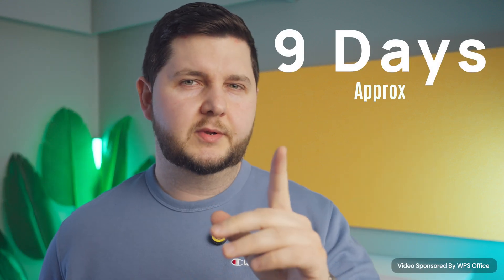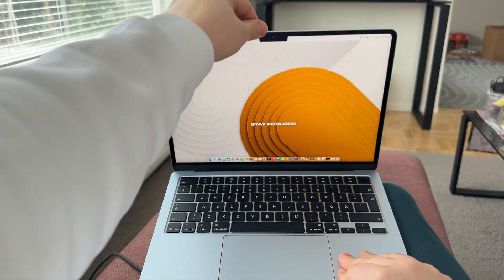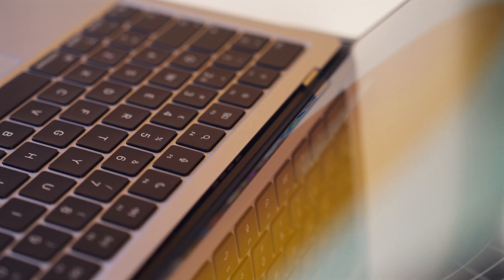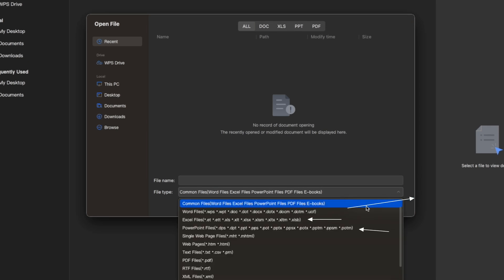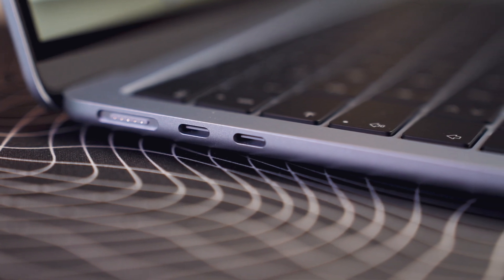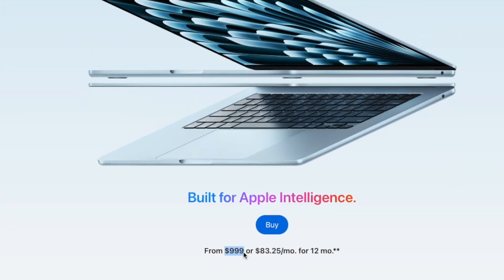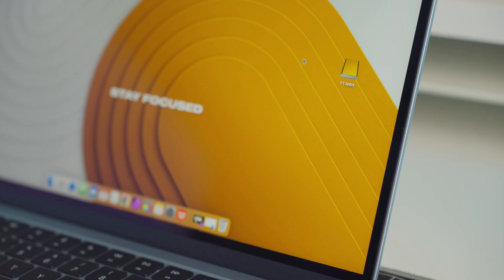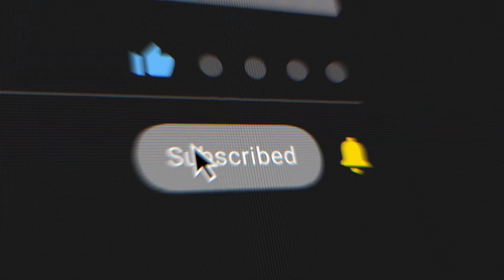Is the Base Model M4 MacBook Air Worth Buying Now?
It's been a full week with the new M4 MacBook Air, and I've put it through its paces. Is it really as good as Apple claims? Should you upgrade from the M2 or M3 models? And most importantly, is it worth your money? 💰

💻 M4 MacBook Air
🖥 M4 Mac Mini (Base Model)

⭐8TB
✅ WD_BLACK 8TB

👍 Don’t forget to like the video if you found it helpful and drop your questions in the comments below!